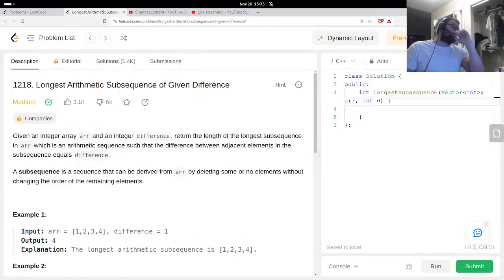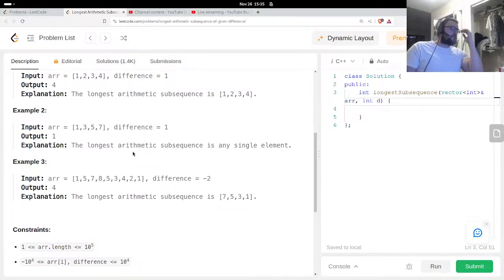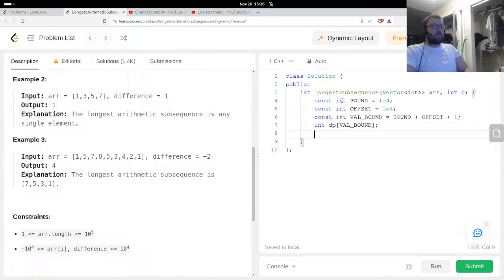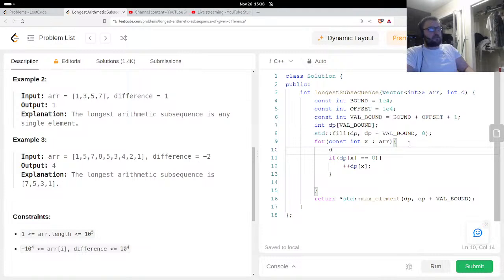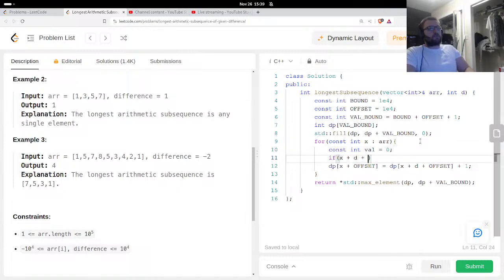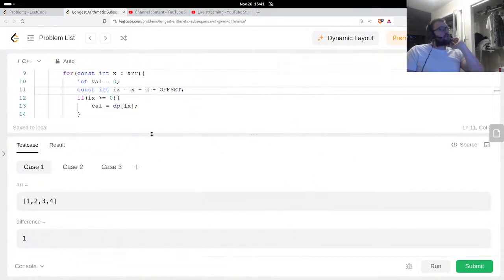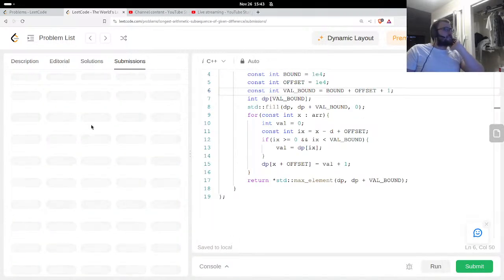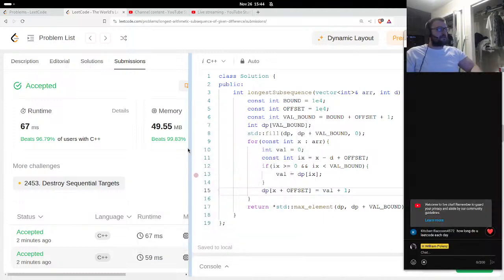Longest Arithmetic Subsequence of Given Difference, Medium, LeetCode 1218 (Revisited)